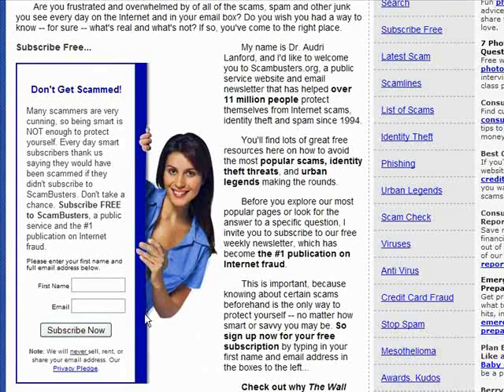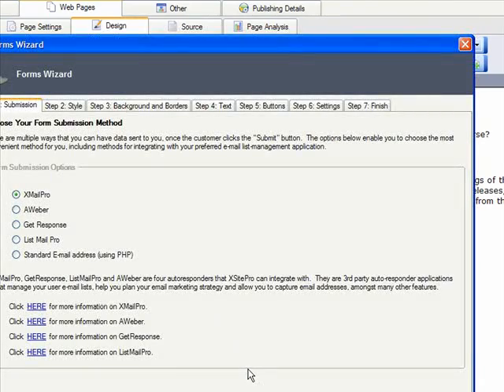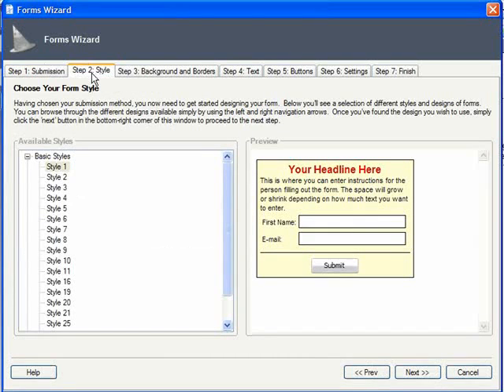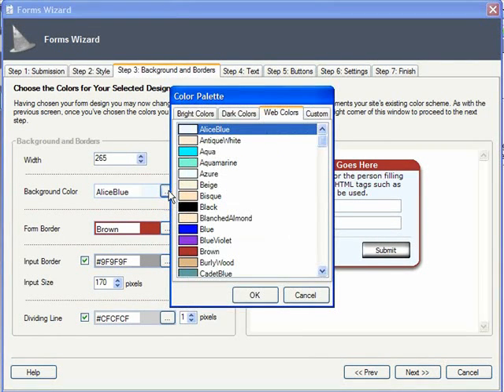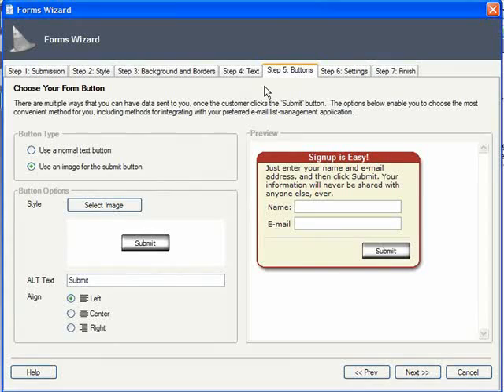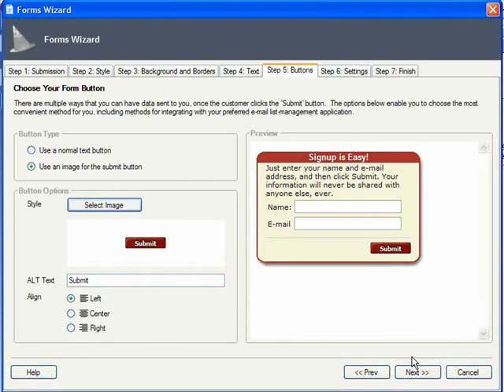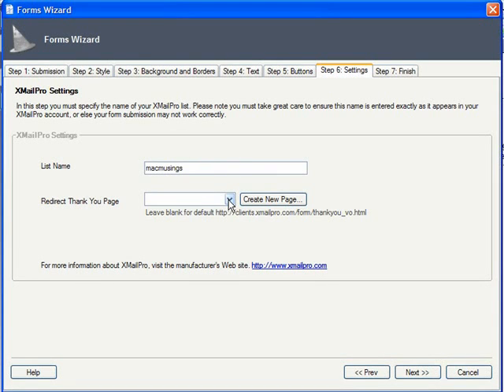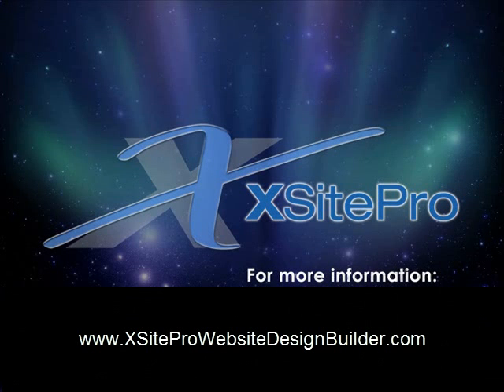Create web forms with XSitePro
As anyone who's been marketing online for any period of time will tell you, building a mailing list is an absolutely essential (and potentially very profitable) part of any Internet marketing business.